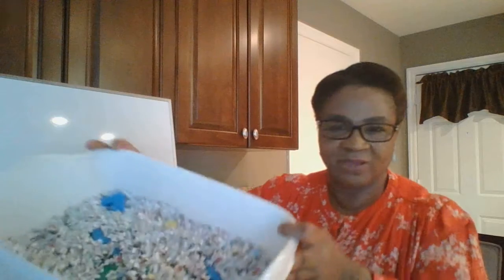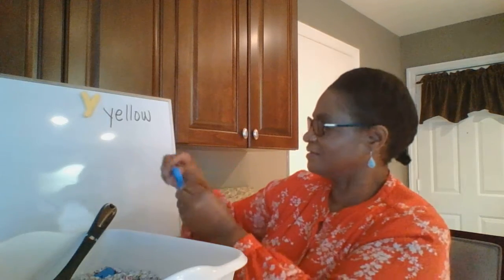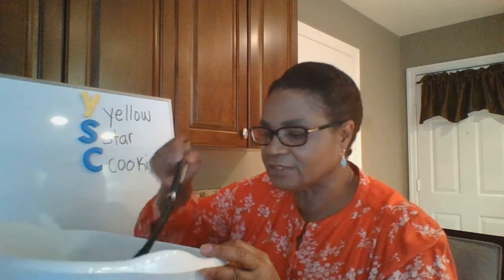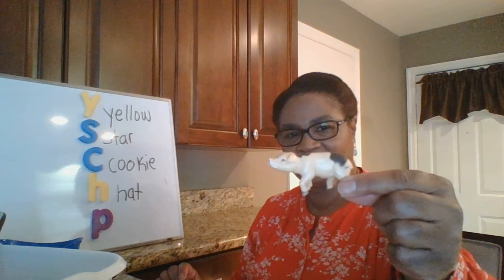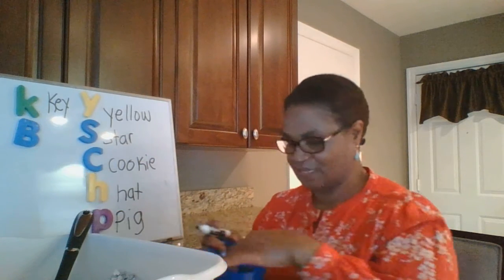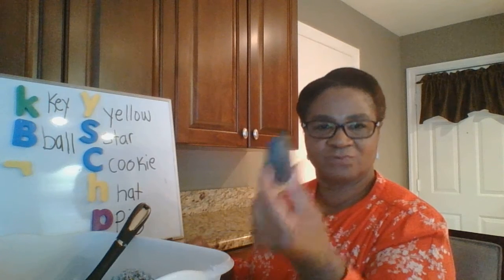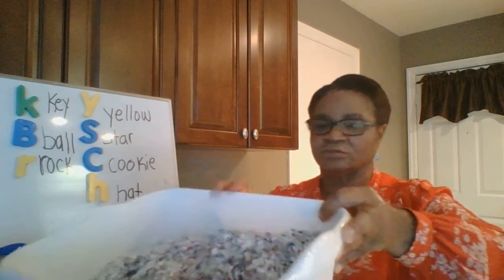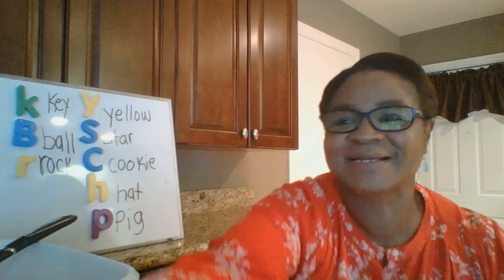Small Group Buried Treasures May 18